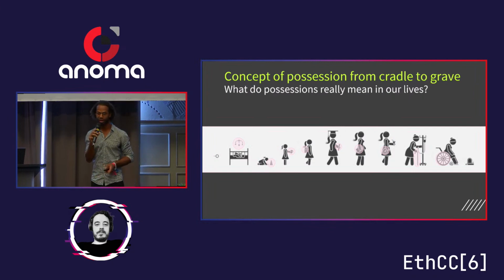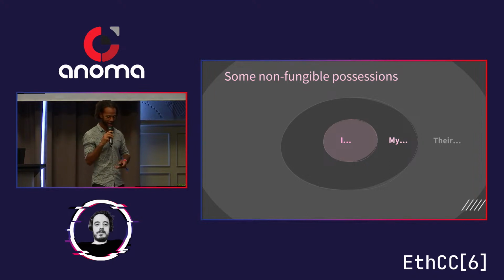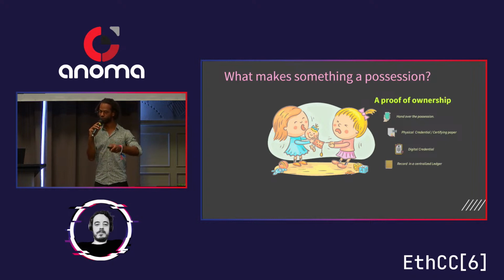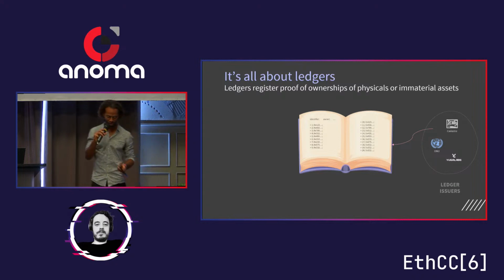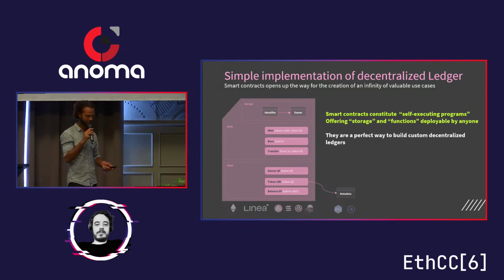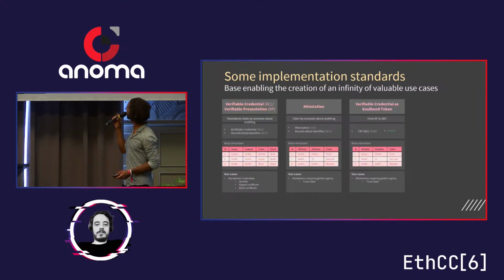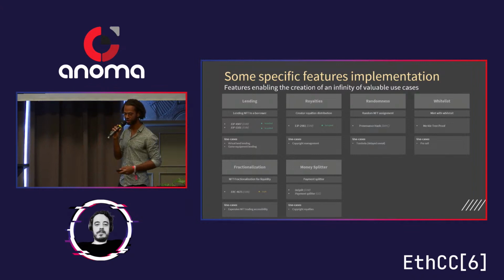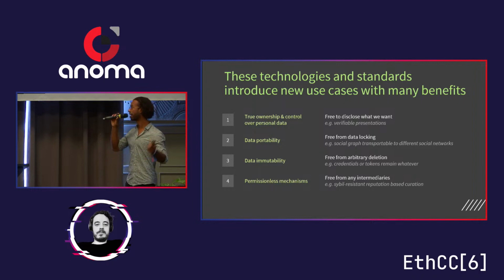Dayan Brunie - NFT fundamentals, use-cases & implementations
This presentation aims to take a step back from our societies on how non-fungible possessions have taken a considerable place from cradle to grave, what are their natures, how the problem of proof of possession and the implementation have been solved